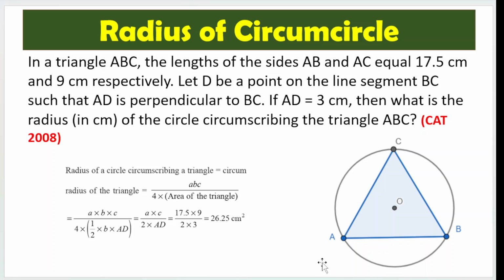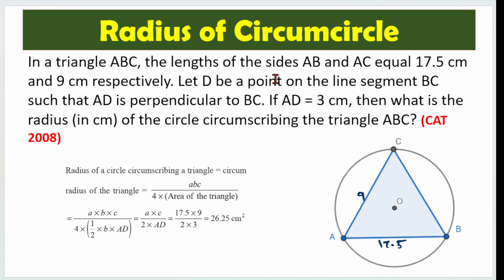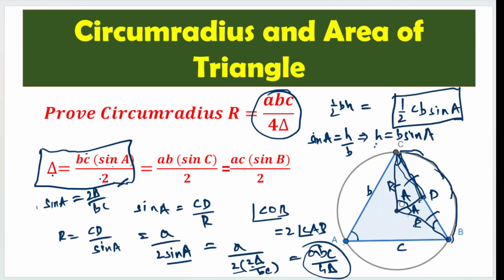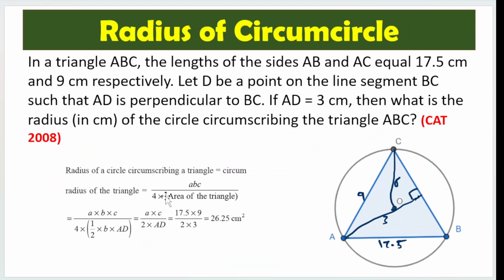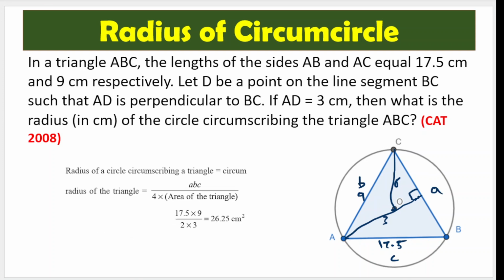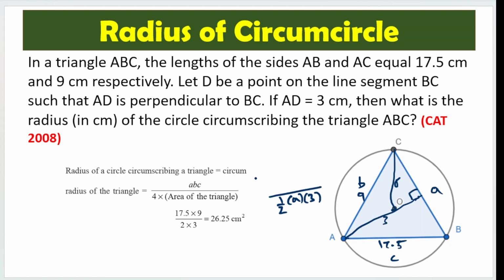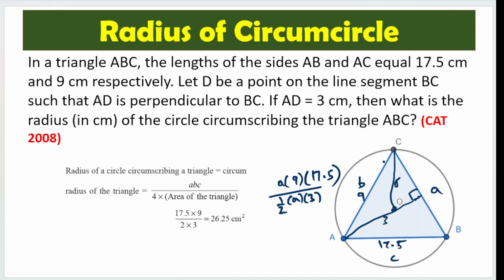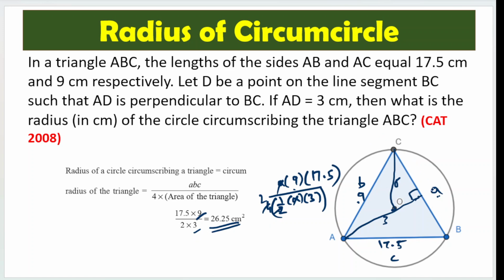🌸Radius of circumcircle, triangle in a circle, mathematics for all competitive exams